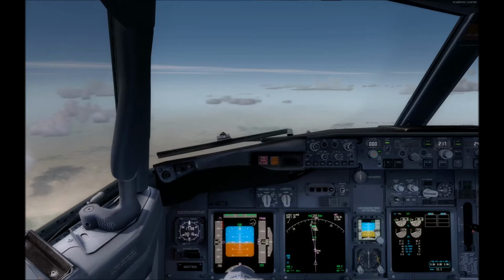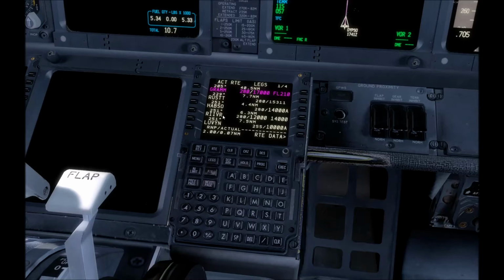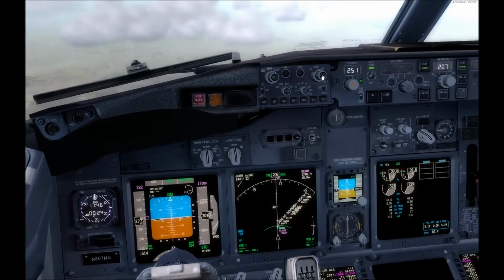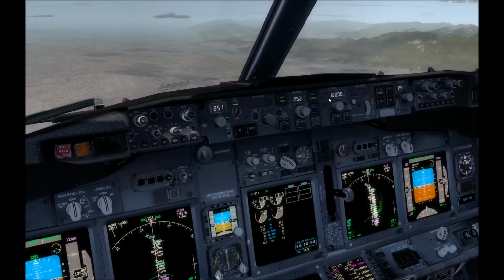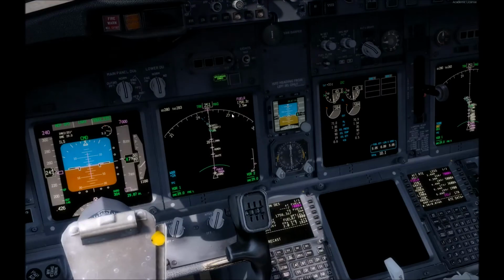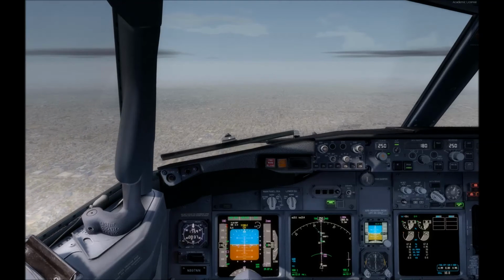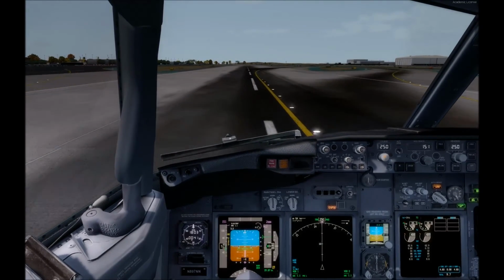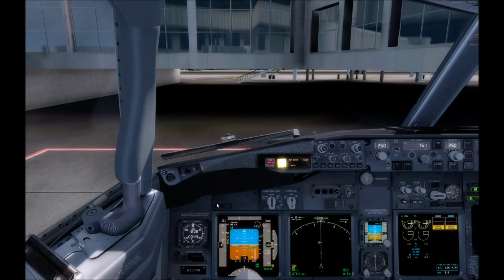Part 3: How to Fly: PMDG NGX Tutorial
Feel free to check me out on Twitch, Facebook and Twitter!

Part 3 of my video tutorial series covering how to fly the PMDG NGX. This video covers the descent planning, descent itself, arrival route (STAR), approach (ILS), landing, and shutdown.

My Prepar3D v3.3 Settings and Tweaks!